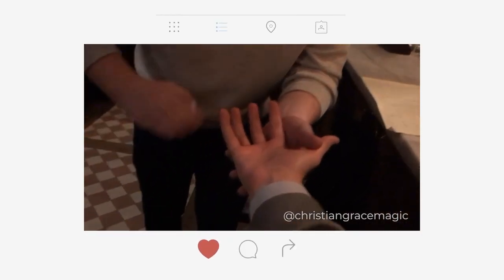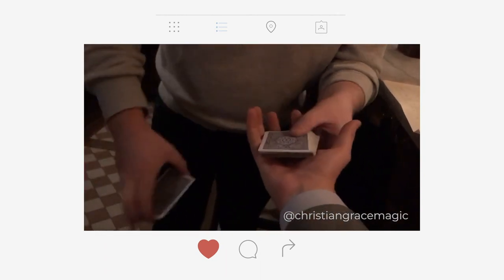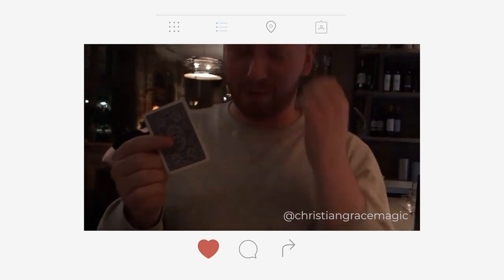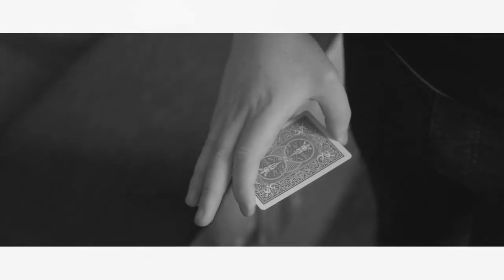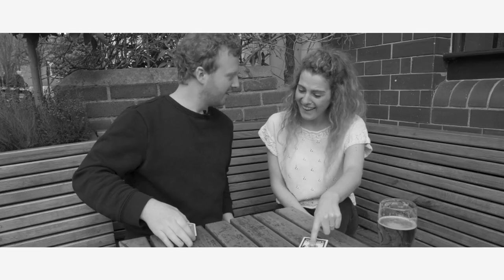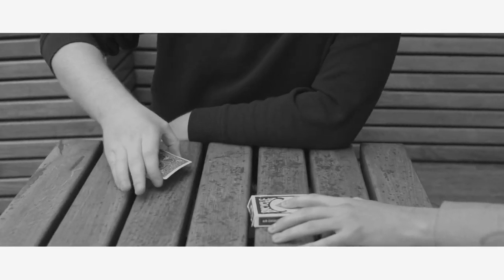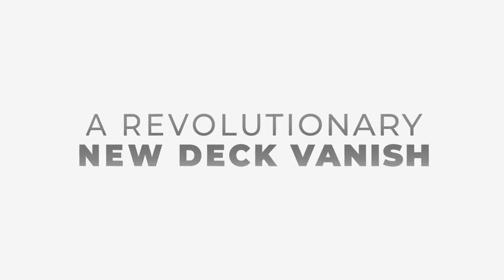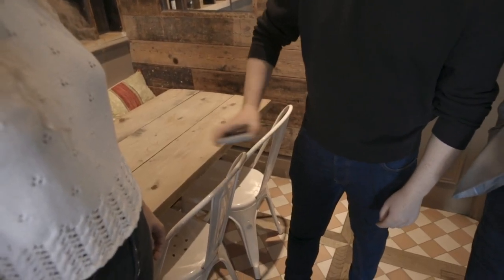Level One by Christian Grace